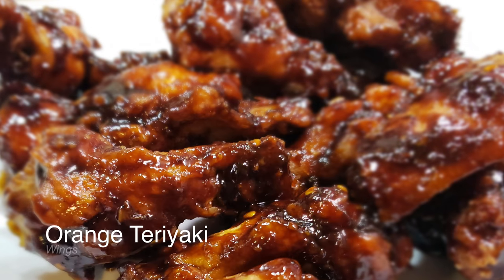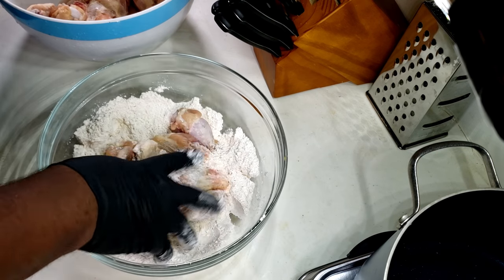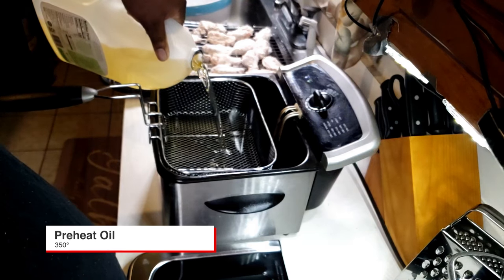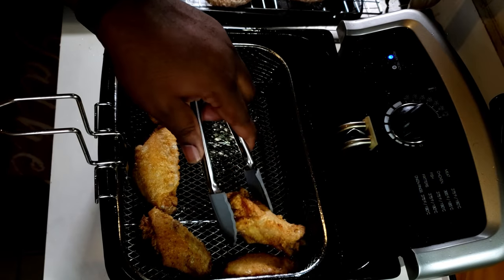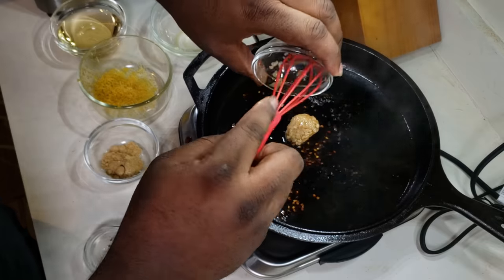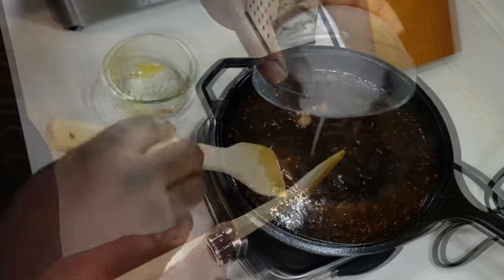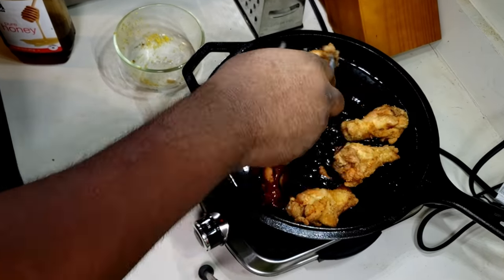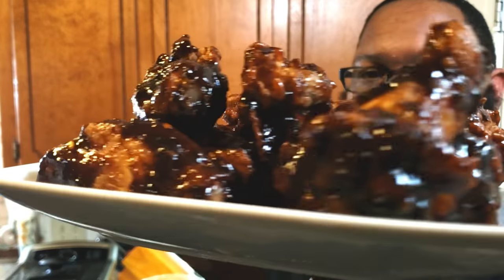Orange Teriyaki Chicken Wings | Farberware 4L Deep Fryer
Make the best teriyaki wings ever with the farberware 4l deep fryer! This orange teriyaki chicken wings recipe is just in time for the big game.  Wow the crowd with this easy recipe.  There is no need to go to wingstop or panda express your personal chef Manual Focus has gotten you covered! Enjoy the game but most important enjoy these wings!

Ingredients

1lb-2lb of wings sections
1 1/2 Flour
1 Tbsp Kinders BBQ Brown Sugar Rub  available at your local grocer

Orange Teriyaki Sauce:

1/2 cup Rice Vinegar
1 cup Teriyaki Sauce if you want just orange chicken use soy sauce.
1 Tbsp of minced Garlic
1 tsp Crushed Red Pepper Flakes
Sesame Seeds (optional) for presentation
1/3 cup Orange Juice
1 Tbsp ginger
1 Tbsp Orange Zest or Lemon Zest
4 - 6 Tbsp of Honey

2 Tbsp of Starch and water mixed together to make slurry mix

For this vid I used teriyaki sauce. It gives you extra flavor. If you want a subtle flavor go with soy sauce and that will make regular orange chicken. Either way both are really good!
Thanks you for supporting my channel!

Farberware 4L Deep Fryer, Stainless Steel:
Stainless steel housing
Enamel-coated oil pan
Viewing window on lid
Easy temperature control
Includes 2 small frying baskets and 1 large frying basket
Immersion heating element
Charcoal air filter for cleaning fryer
Dishwasher-safe frying baskets and oil pan
2-year warranty
Dimensions: 15.12"L x 14.33"W x 10.51"H
Model# 201639
Backed by the Good Housekeeping Seal
Farberware deep fryer delivers tasty and crispy food
Removable heat element and detachable cord for easy storage